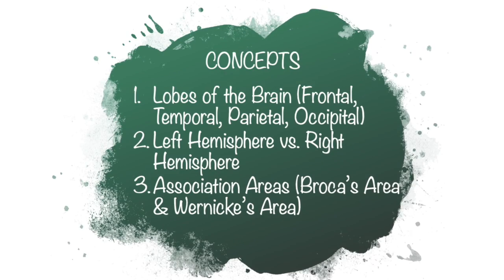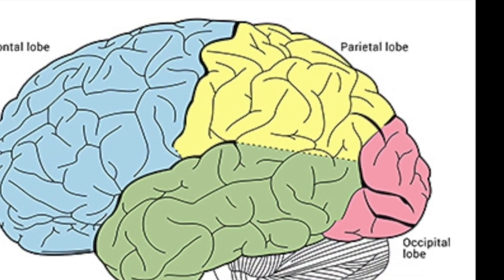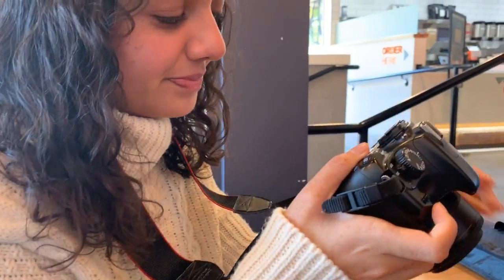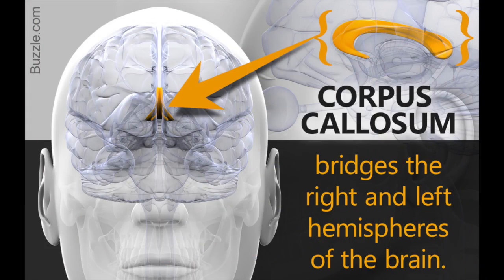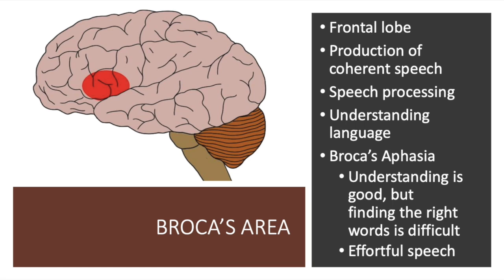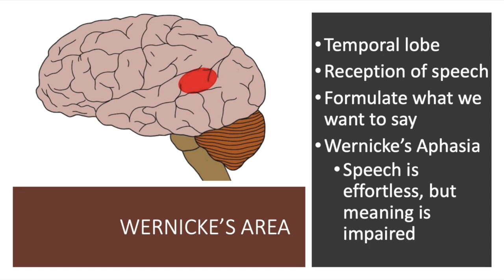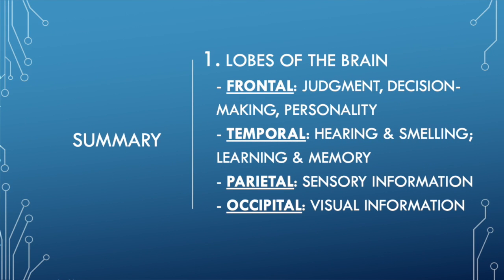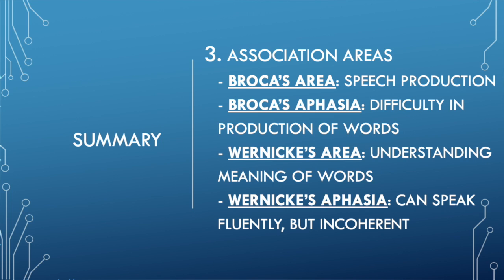Ch. 2 The Biological Perspective